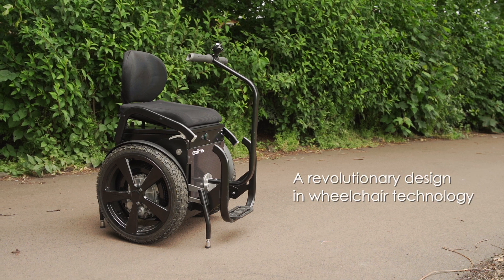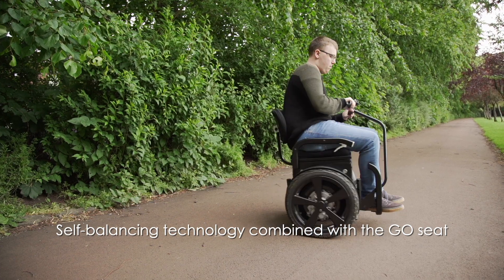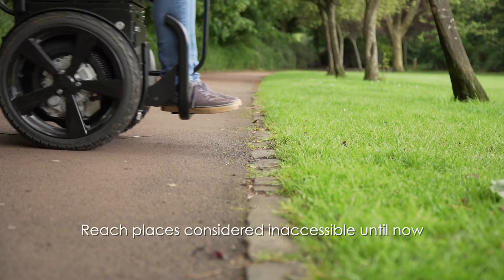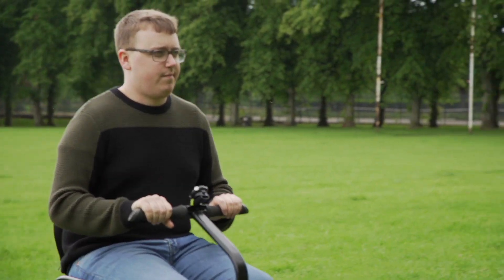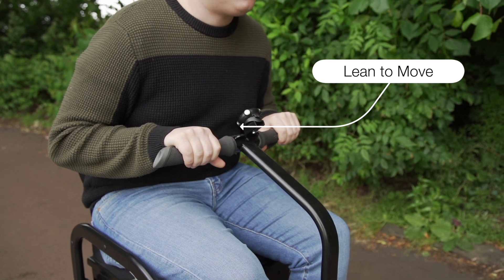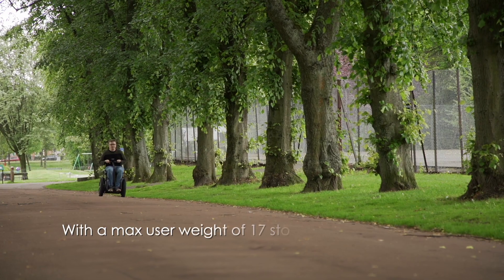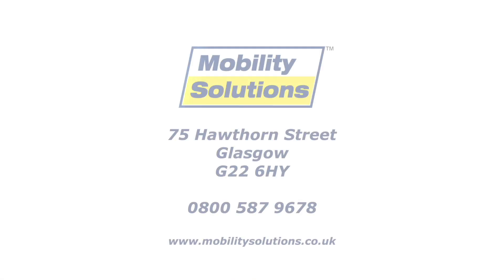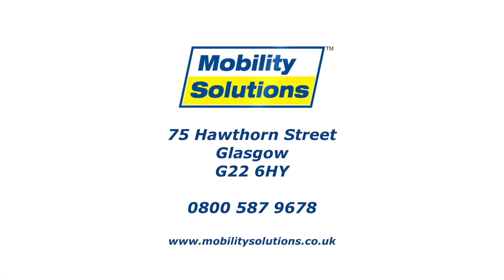Handytech GOING Segway Chair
Going is a revolutionary vehicle able to guarantee total freedom of movement on any terrain and in any weather for many miles.

Resulting from the union between Segway self-balancing technology and the GO seat model, it is easy to use both when driving and during transfers.

Going utilises Segway’s self-balancing technology combined with the sophisticated mechanical controls of the GO seat model, allowing incredible freedom of movement to reach places considered inaccessible until now. It is also equipped with a lighting system so as to be used at night.

When in operation, Going moves progressively in accordance with the backwards or forwards inclination of the torso, leaving both hands free to steer the vehicle or do other things.

All posture requirements are fulfilled by the possibility of adjusting the sophisticated seated model.

Going finally allows you to truly enjoy your surroundings, without having to constantly worry about obstacles in your path.